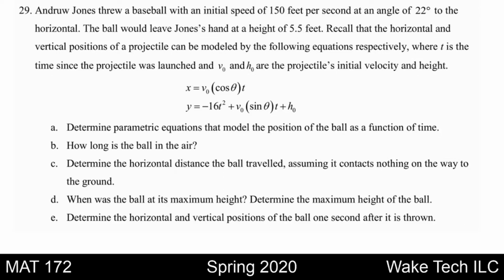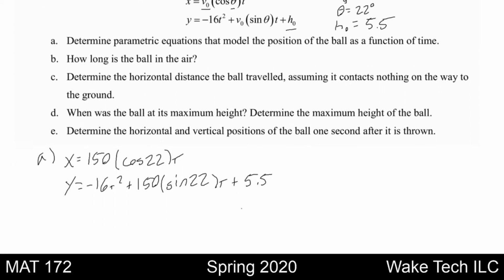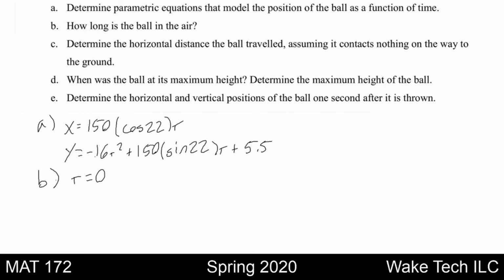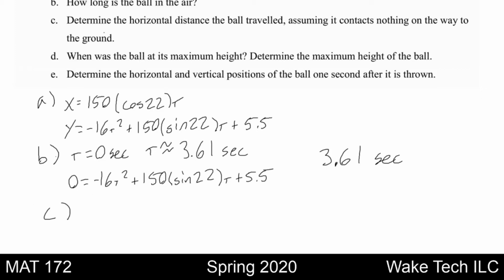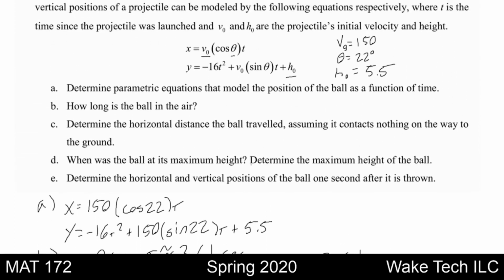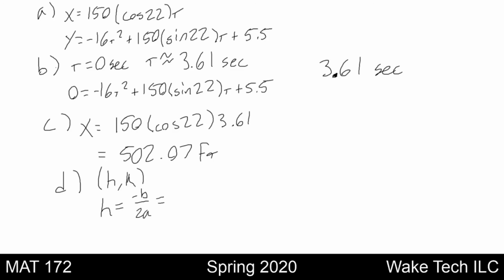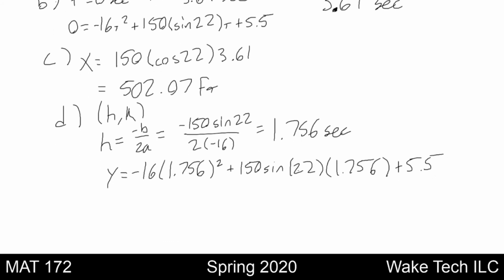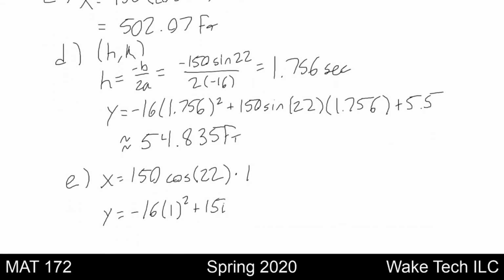MAT 172 Final Review Q29